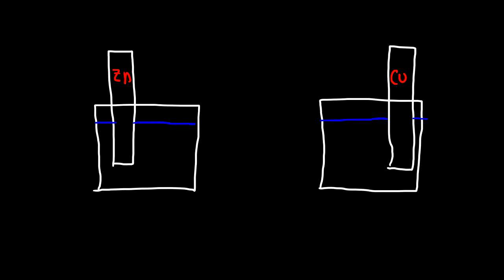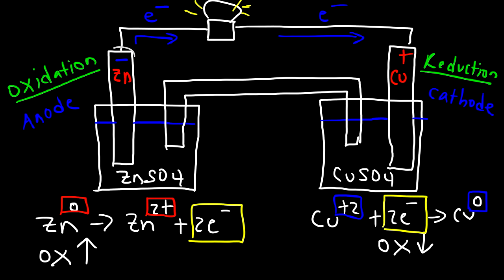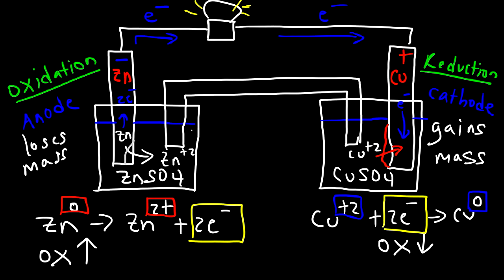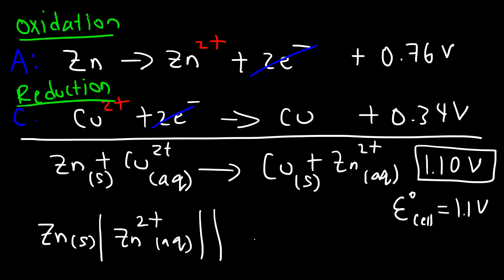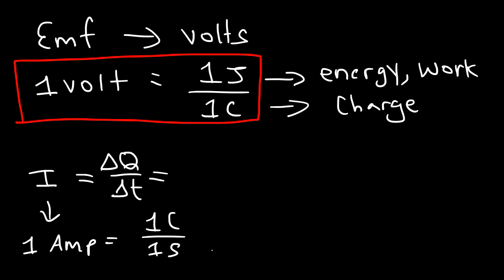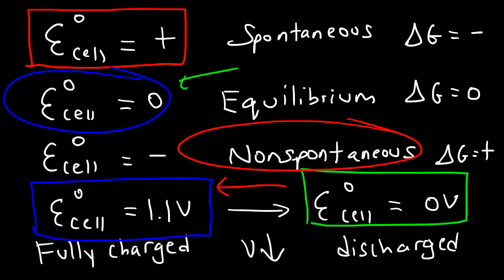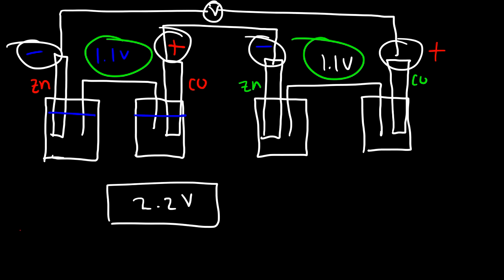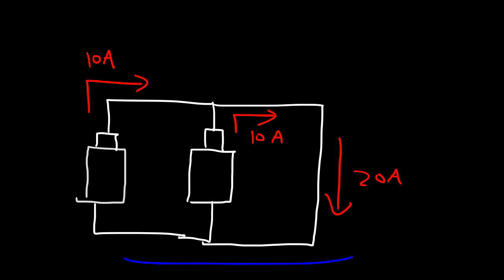Introduction to Galvanic Cells & Voltaic Cells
This chemistry video tutorial provides a basic introduction into electrochemical cells such as galvanic cells also known as voltaic cells.  A galvanic cell is device such as a battery which converts chemical energy into electrical energy.  A galvanic is made using two electrodes known as the anode and the cathode.  Oxidation occurs at the anode and reduction occurs in the cathode.  The electrons are written on the right of an oxidation half-reaction and they are located on the left side of a reduction half-reaction.  Oxidation involves the loss of electrons and reduction is associated with the gain of electrons.  Electrons always flow from the anode to the cathode.  The purpose of the salt bridge is to prevent the build up of charge.  Cations flow through the salt bridge toward the cathode and anions flow toward the anode.  This electrochemistry explains completely how a galvanic cell works.  It discusses how to write the overall reaction from the half reactions and how to represent the cell using standard line notation or cell notation.  The electromotive force of a galvanic cell is measured in volts and 1 volt is 1 joule per coulomb.  Voltage represents the work that can be done per coulomb of electric charge.  Electric current is the rate at which electric charge is transferred.  This video discusses how to increase the voltage and current delivered by a galvanic cell.